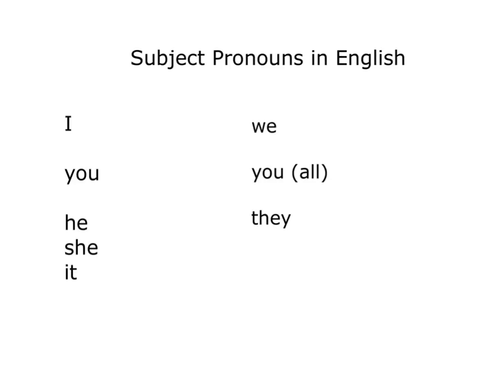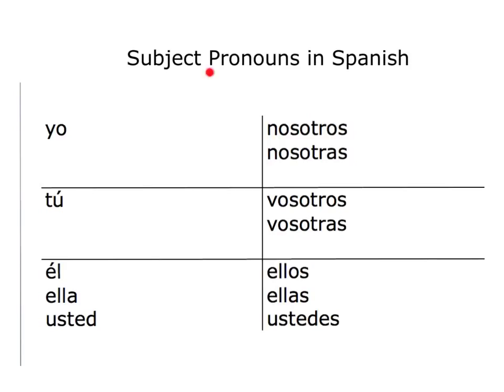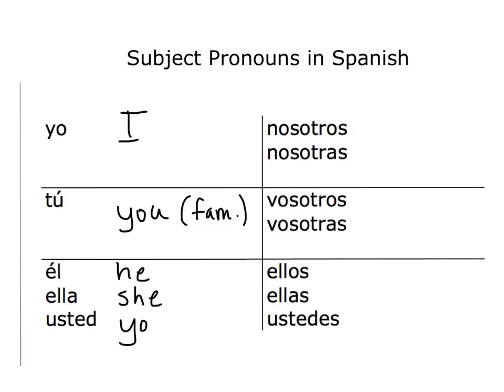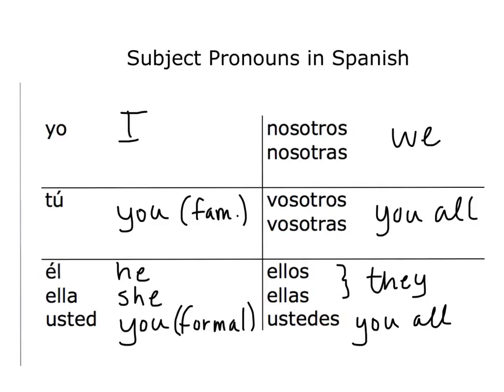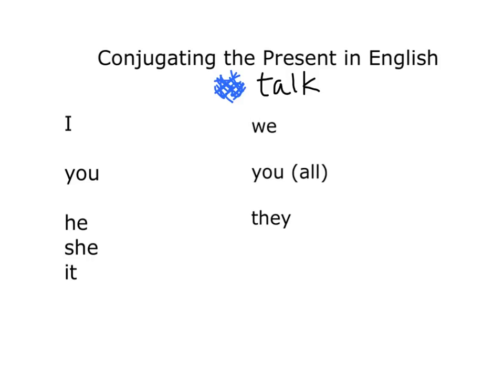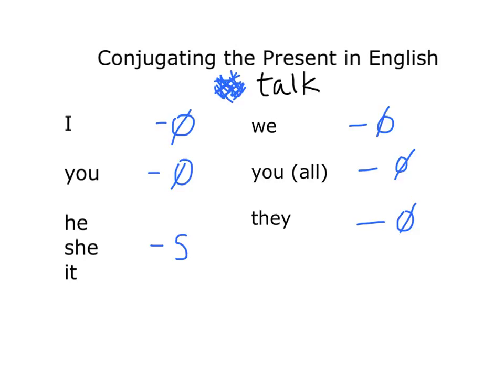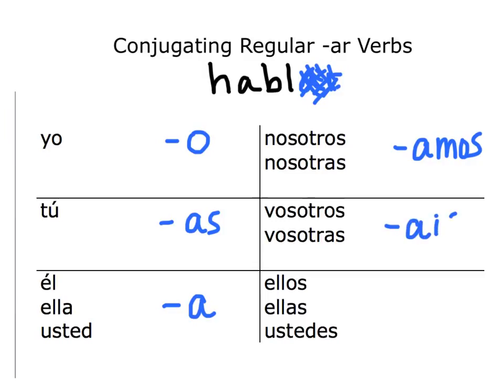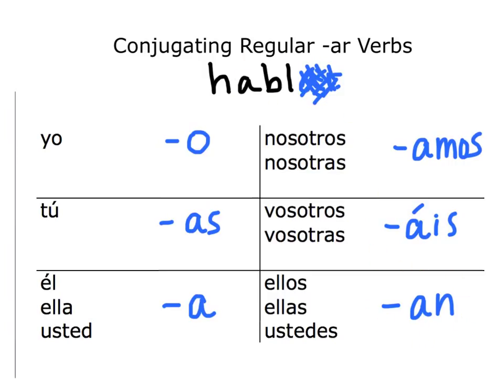Conjugating -ar Verbs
The first conjugation most of us will meet in Spanish--present tense -ar verbs. An introduction and some practice.